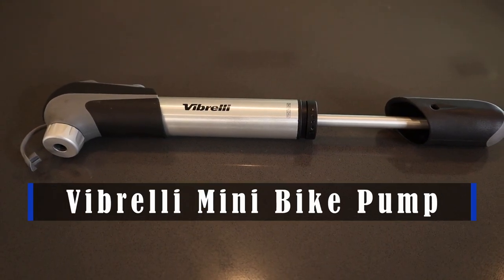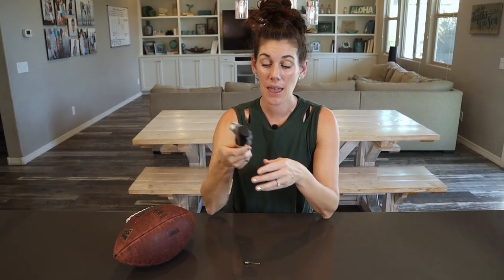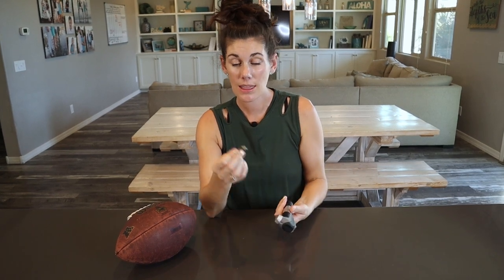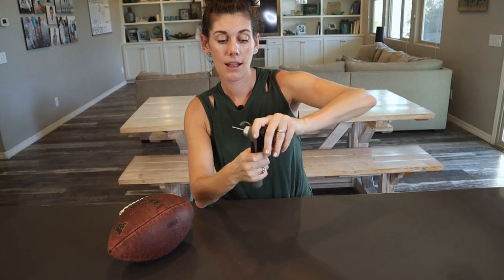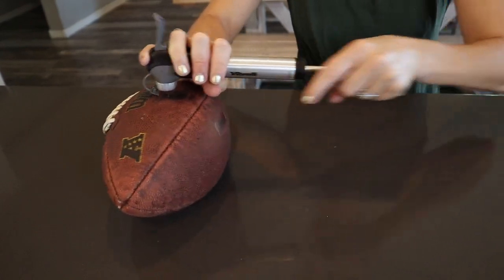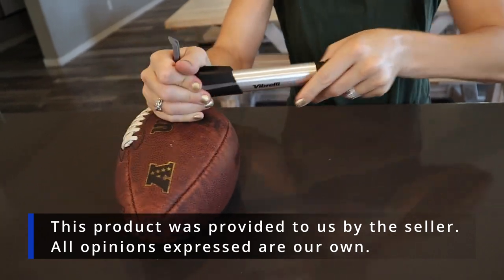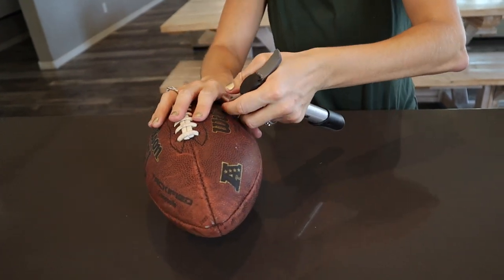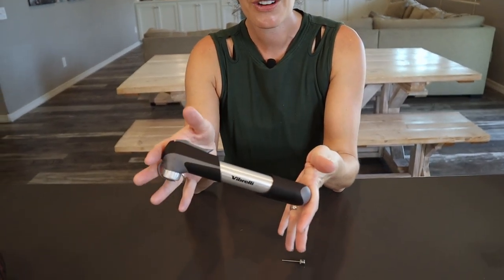Vibrelli Mini Bike Pump Review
This is the Vibrelli Mini Bike Pump from Amazon.